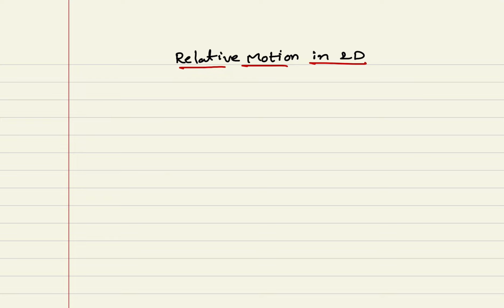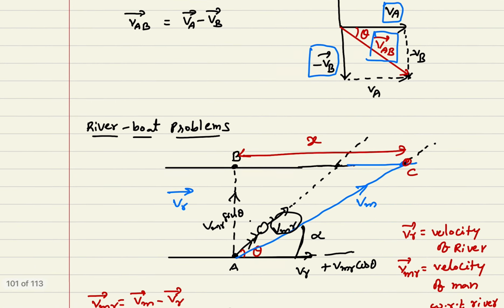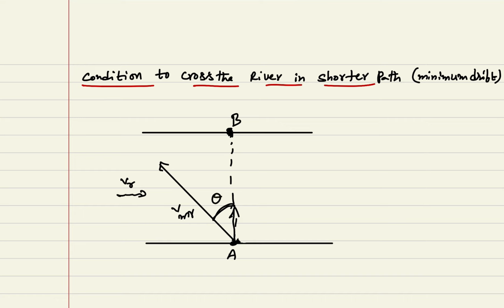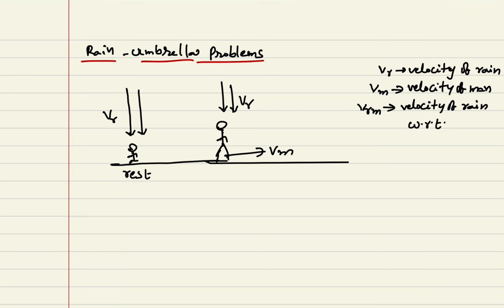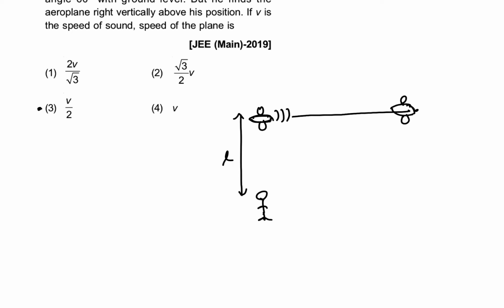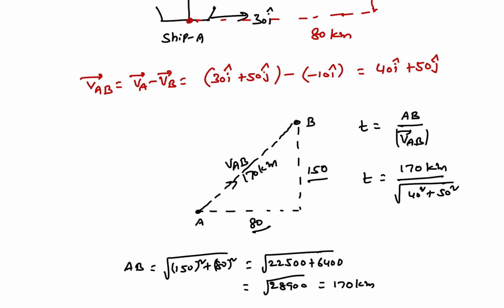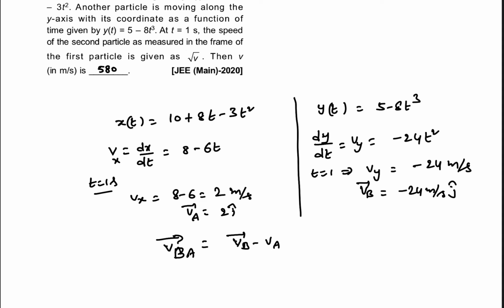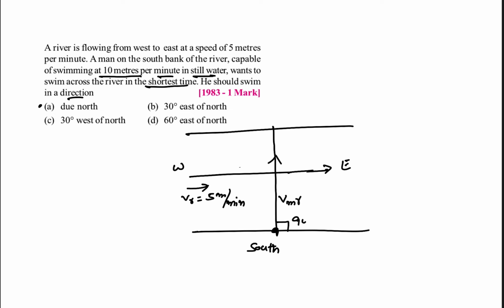Motion in a plane Revision Lecture-5 For JEE-2025